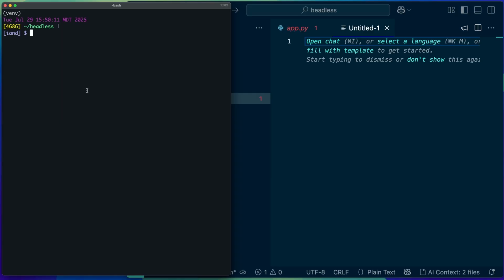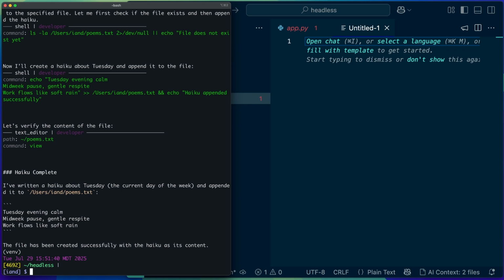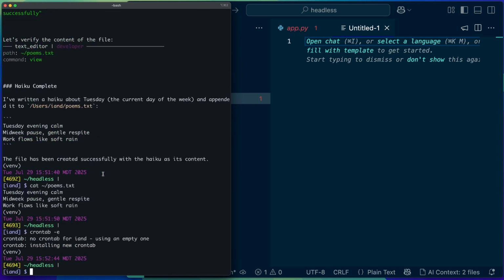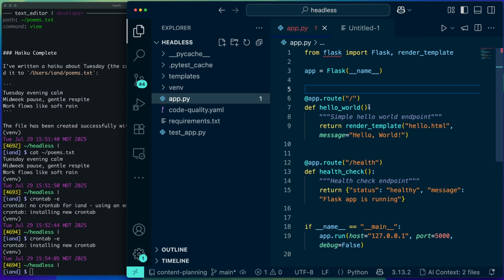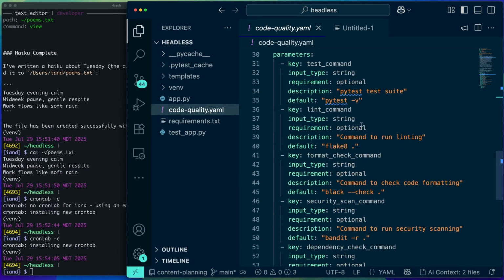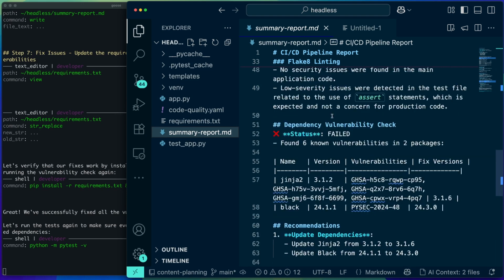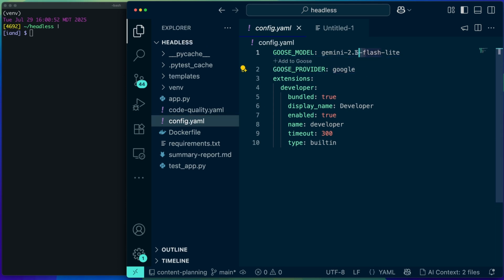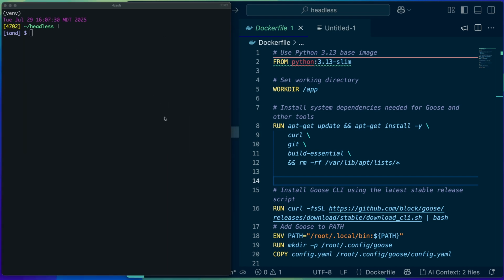Flight School - Goose Headless Mode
Unlock the full power of Goose with headless mode! In this tutorial, we show you how to automate tasks without any UI interaction - perfect for servers, CI/CD pipelines, and scheduled reports.

Learn how to:
✅ Run Goose commands from your terminal
✅ Create automated tasks with cron jobs
✅ Use Goose recipes for complex operations
✅ Implement Docker containers for secure automation
✅ Integrate Goose into CI/CD workflows

Headless mode transforms Goose from an interactive assistant into a fully automated workflow engine. Give clear instructions once, and let Goose handle the rest while you focus on more important work!

▬▬▬▬▬▬  SOCIALS  ▬▬▬▬▬▬

▬▬▬▬▬▬  ABOUT US  ▬▬▬▬▬▬